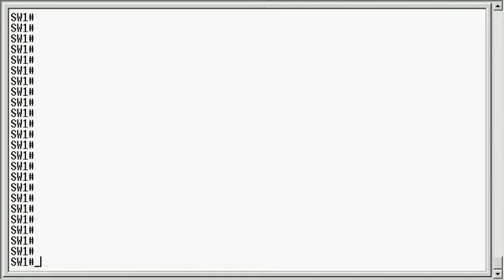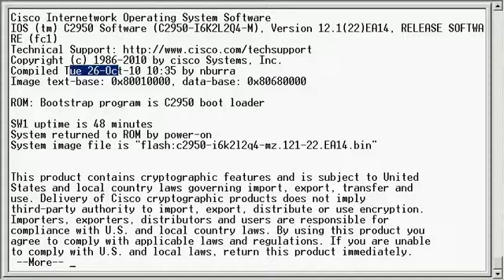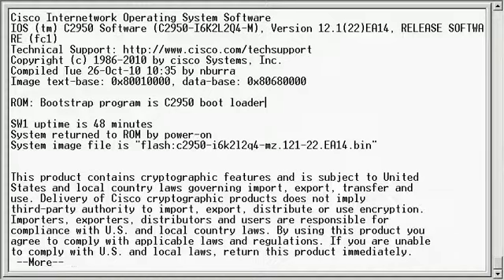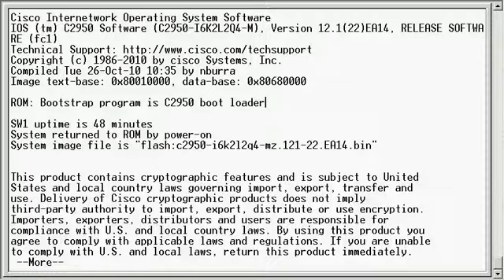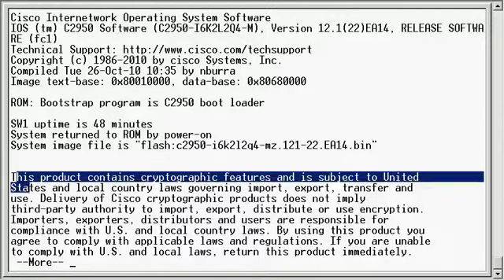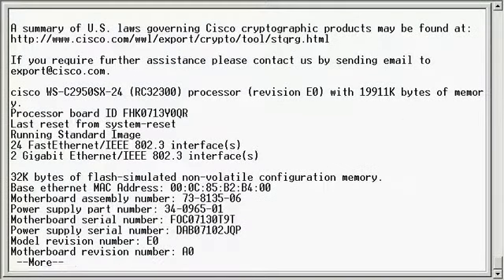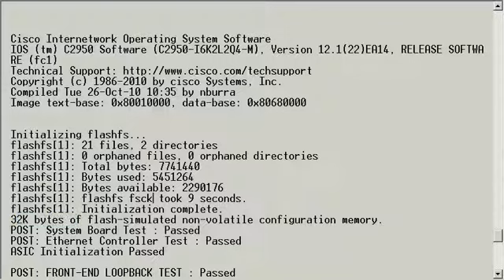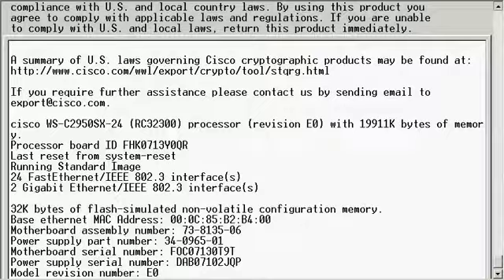CCNA-CLI 001-Show Version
The Cisco show version command is examined. for more videos and information.